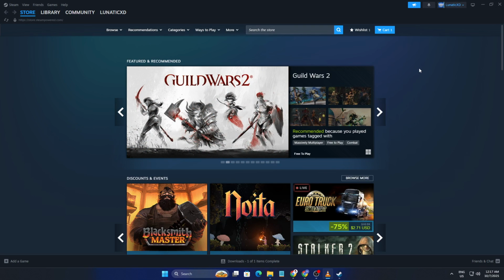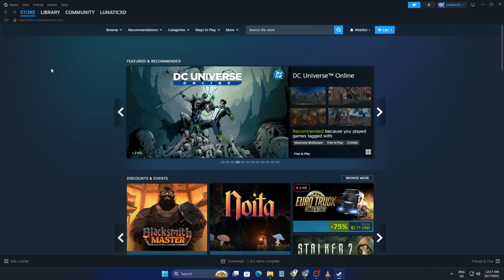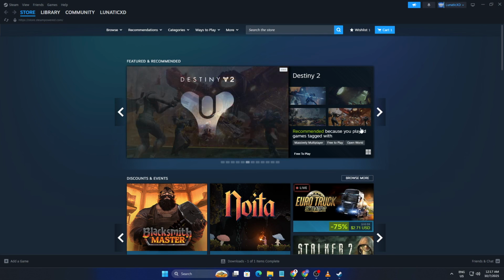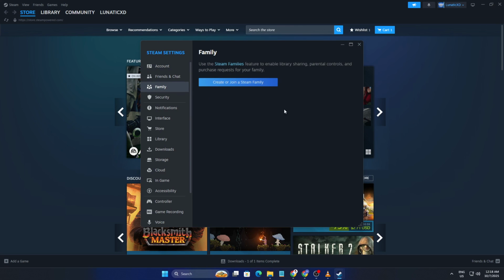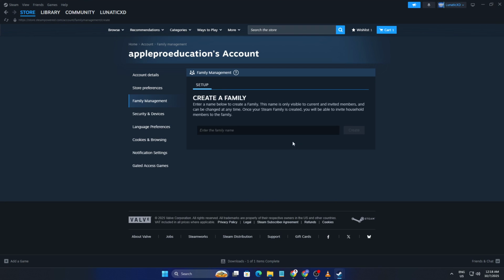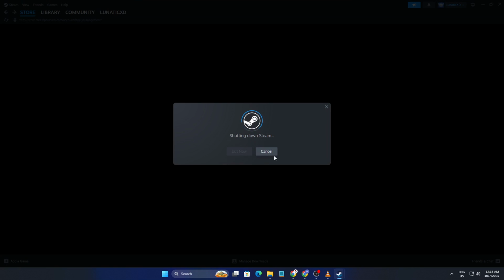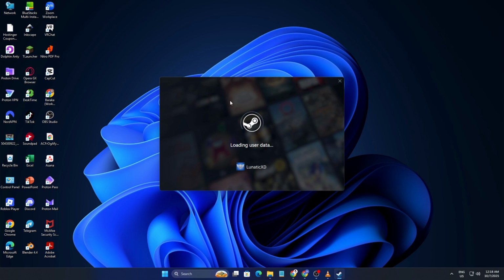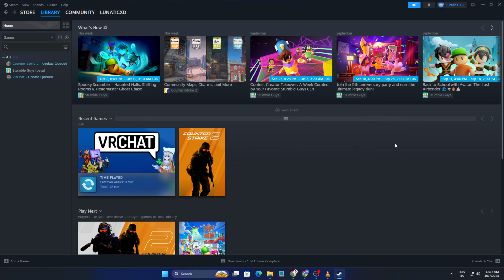How To Fix Steam Family Sharing Not Working - 2026 (Quick Tutorial)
How To Fix Steam Family Sharing Not Working
In this video, you will learn How To Fix Steam Family Sharing Not Working quickly and easily. We’ll cover common issues that prevent Steam Family Sharing from functioning properly, including account restrictions, library sharing errors, and connection problems. By following these simple steps, you can restore access to shared games and enjoy seamless gameplay with your family and friends on Steam.